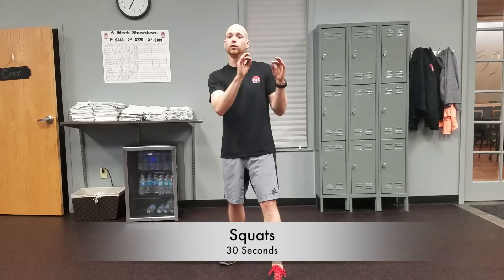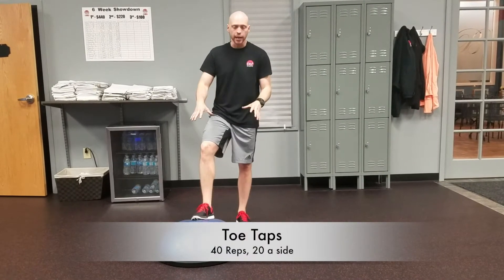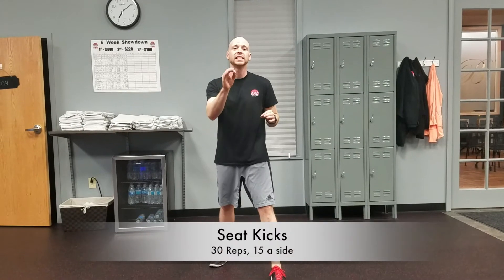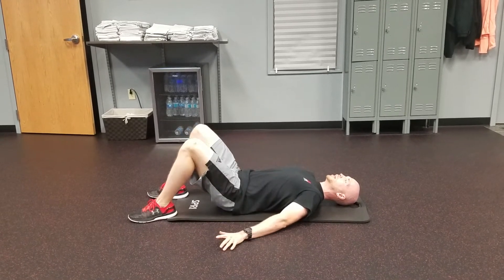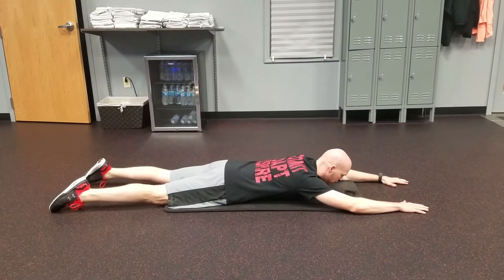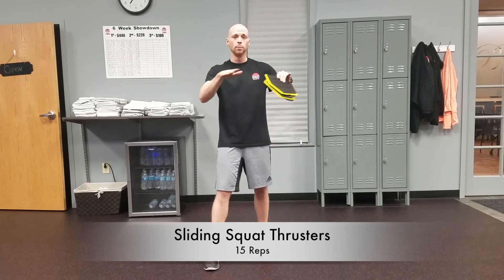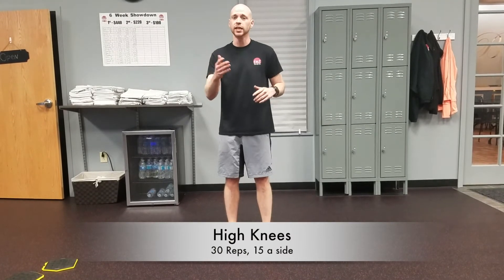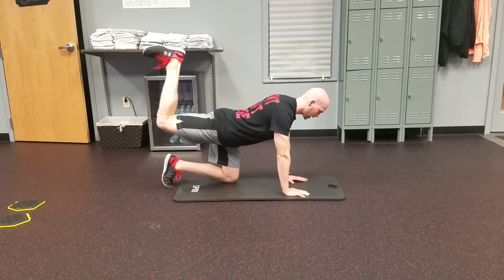TNT 20 Minute Cardio & Glute Workout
Need a quick cardio workout to fit into your schedule?  Got a rainy day on your hands and nothing to do?  Try out this quick 20 minute cardio workout that helps target your glutes!